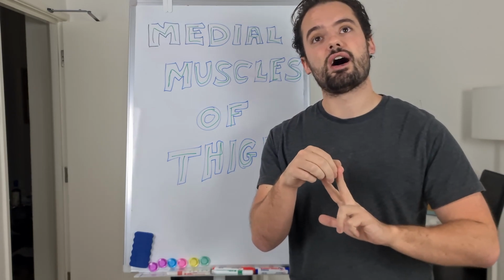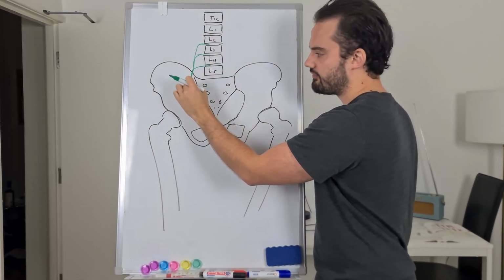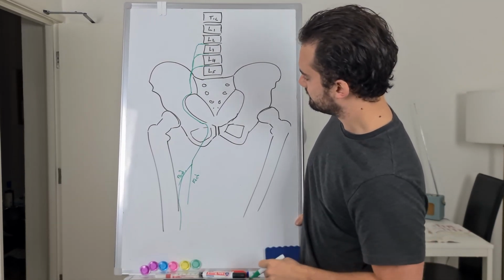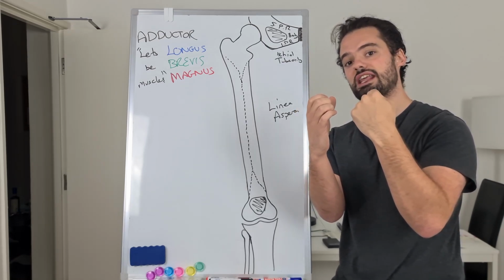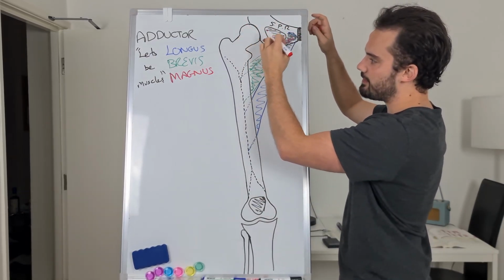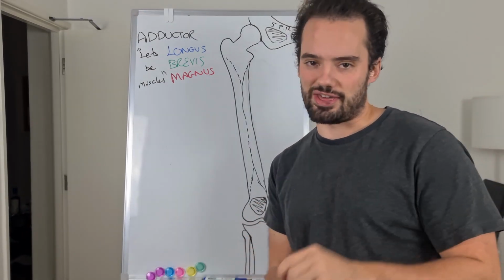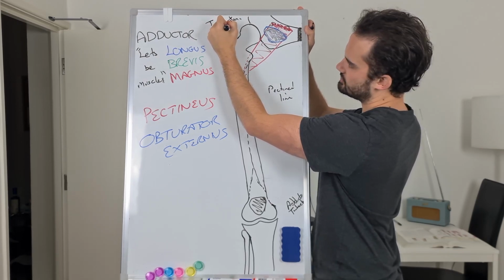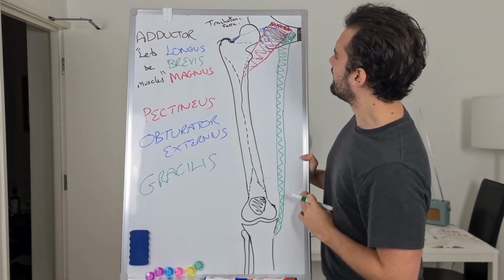Medial Muscles of the Thigh + Obturator Nerve - A is for Anatomy (Building the Basics)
Cracking on with the lower limb...

In this one we look at the muscles of the medial thigh - their functions, innervation and general location/arrangement in the lower limb.

As ever:
1. Please DON'T try and watch the whole thing in one go, you'll just get bored. Use the time stamps to break it up into chunks.

2. Draw along with me! I don't have access to many resources (literally a guy working out of his living room) so the whiteboard may not be ideal... but I honestly believe that drawing/recreating anatomy badly is still 1000x better than passively staring at pictures to try and learn things properly. Be creative with your learning :)

3. Never just rely on one source for learning anatomy (or anything, really) - use a couple to double-check/confirm what you're learning. Basically absolving me of any responsibility if I accidentally sabotage your education... but seriously, I really do try my best but I'm far from perfect, please use these videos alongside other anatomy resources :)

Timestamps:
Intro - 00:00
Hip adduction - 01:56
Obturator Nerve - 03:25
Bony Anatomy - 10:32
Muscles called "adductor" - 13:55
The other three muscles - 24:45
Wrap-up - 34:27

@anatomy_andrew - Spread the word :)

I hope this is helpful to some people. Enjoy!